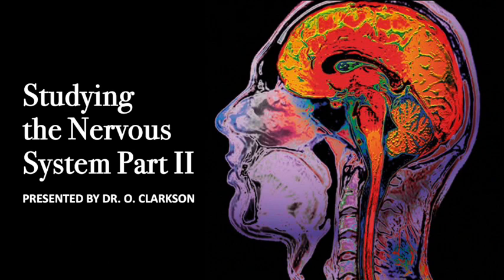Studying the Nervous System Part 2